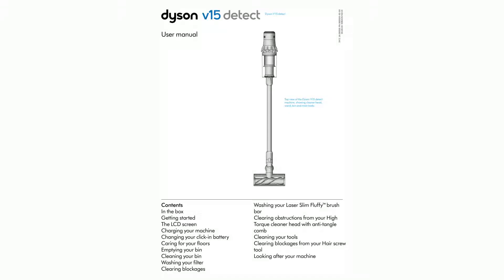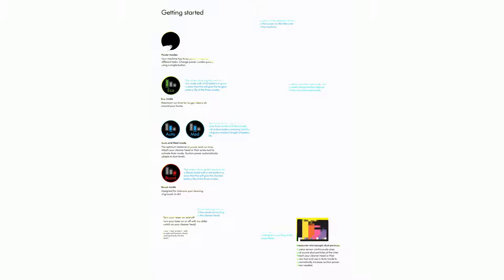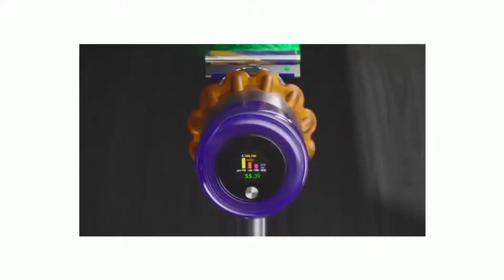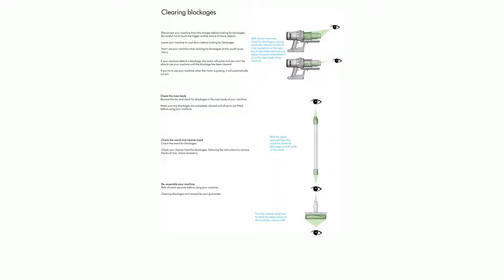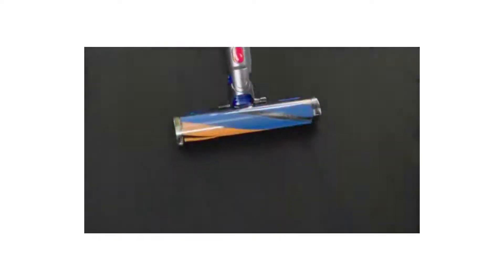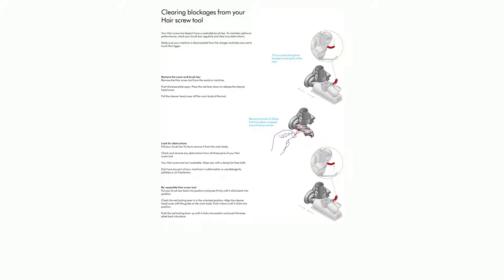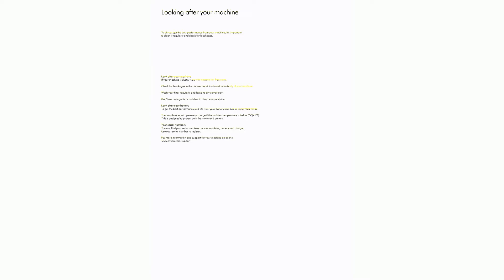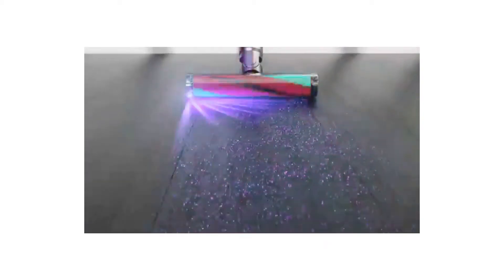Dyson V15 detect vacuum. Audio Manual. AI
V15 detect manual converted to a spoken voice for easy listening  and accessibly